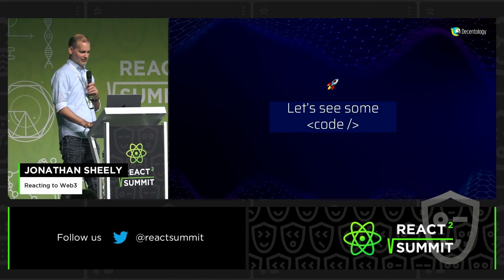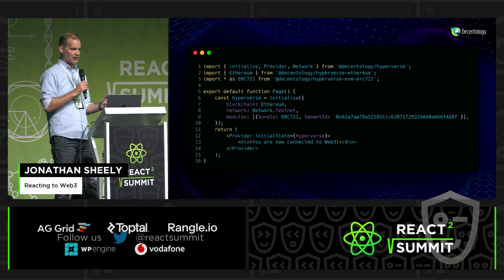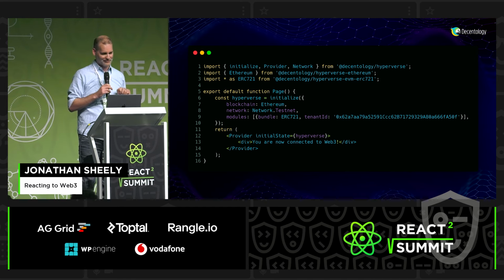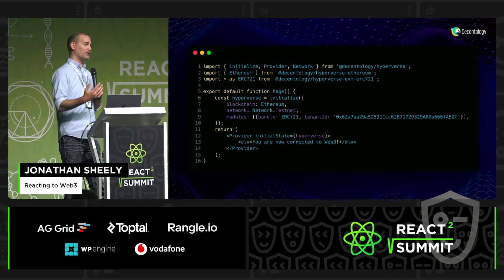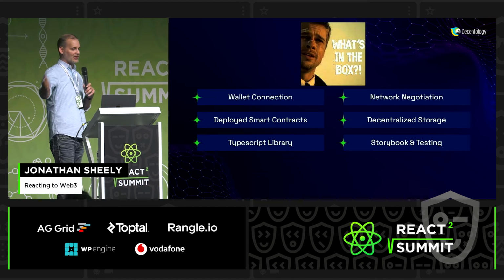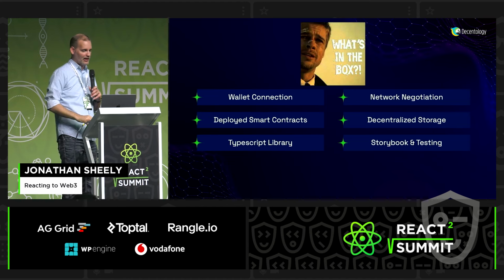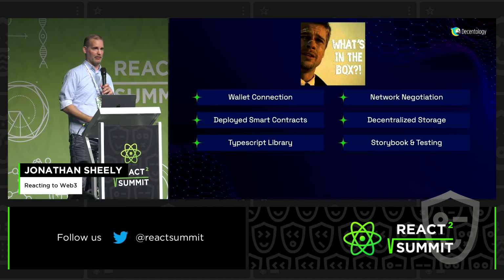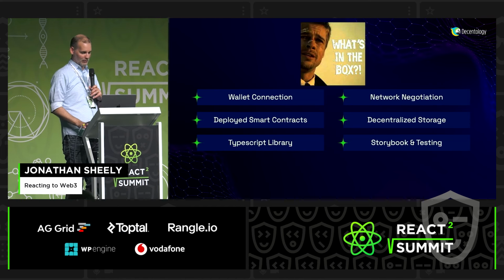Reacting to Web3 – Jonathan Sheely, React Summit 2022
Talk: Reacting to Web3
What are the opportunities available to web devs in web3? What problems are they likely to face transitioning to web3? How the Decentology's Hyperverse solves these problems and can help them avail of these opportunities.